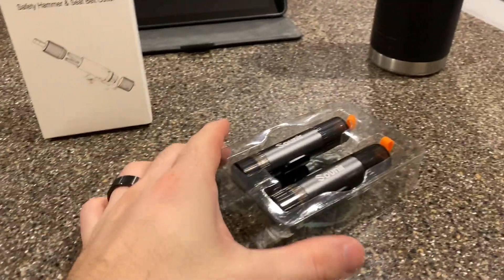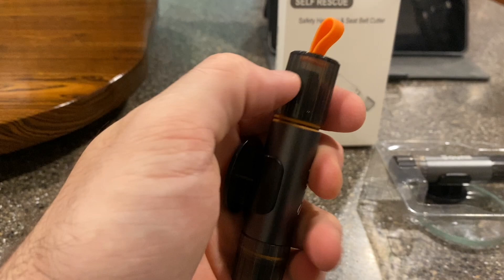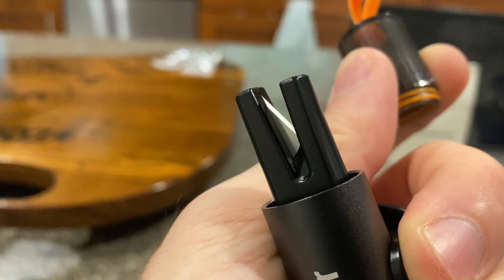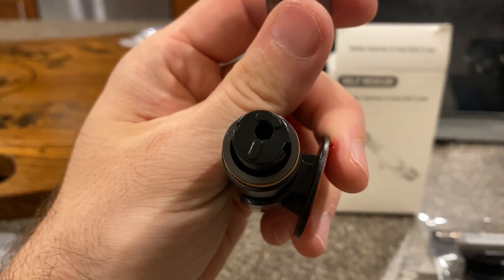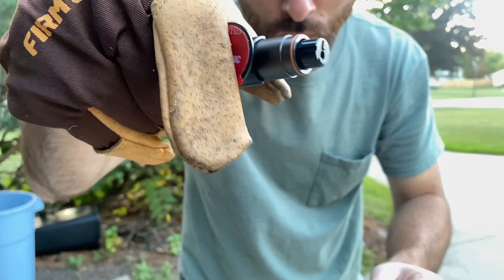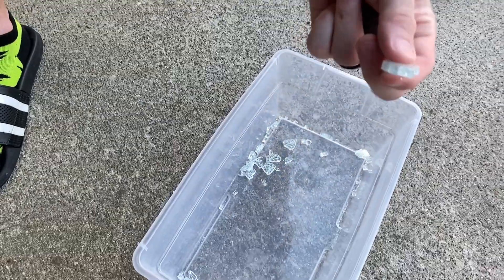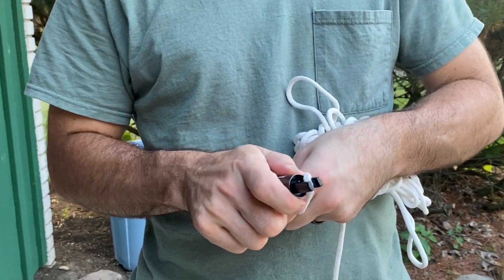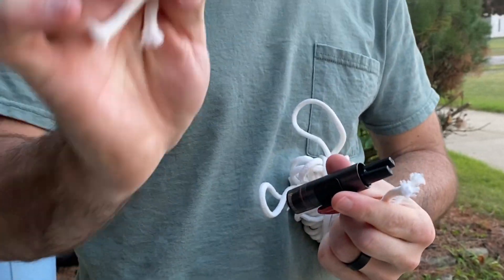Sounir Glass Breaker Seatbelt Cutter Safety Hammer Review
Lightweight, sharp blade, effective glass breaker.

My Everyday Essentials: